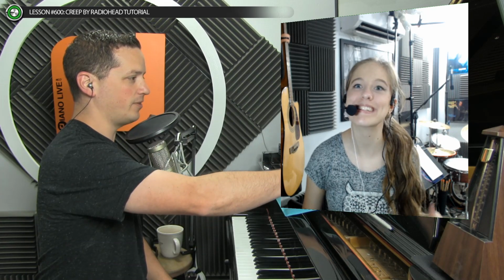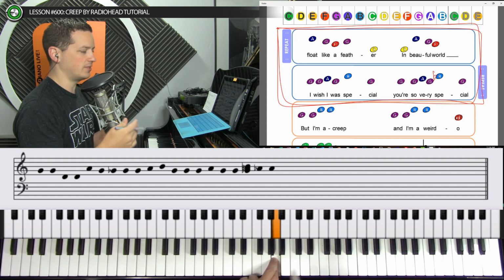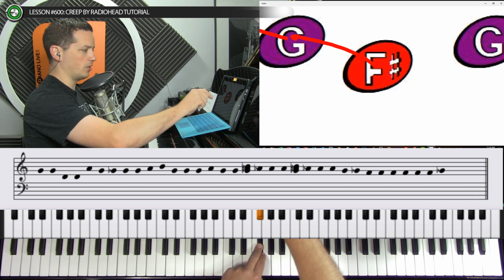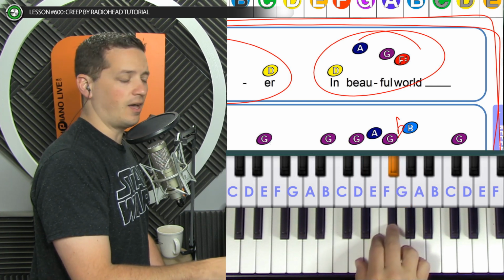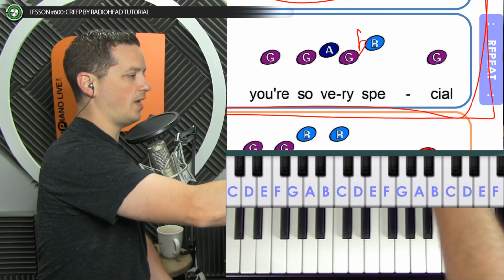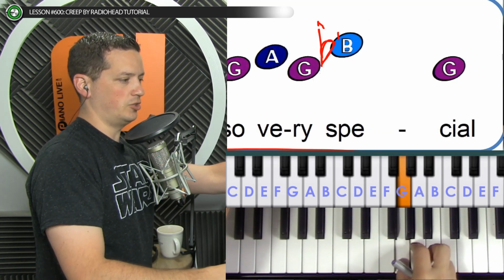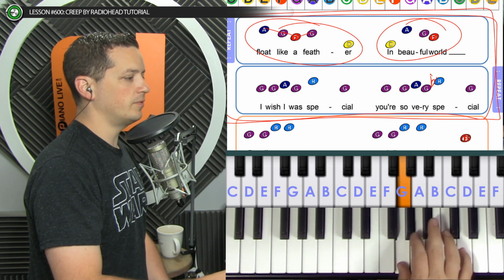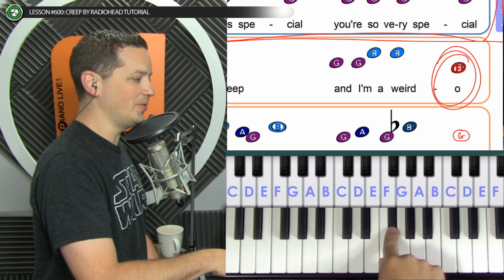Creep - Radiohead - piano tutorial